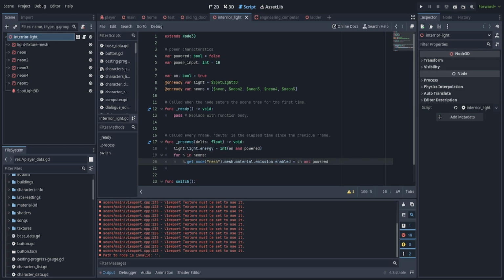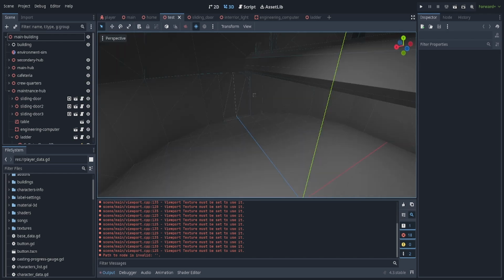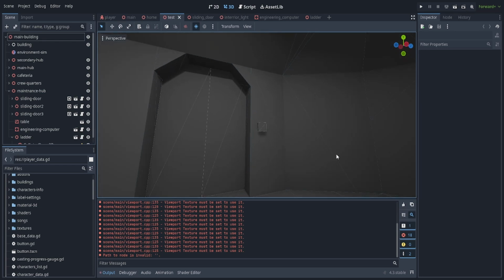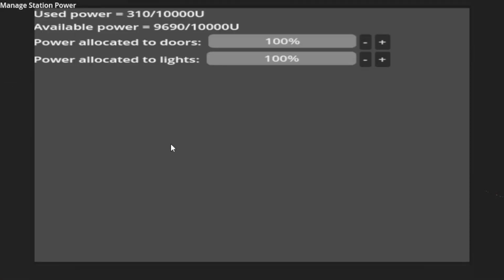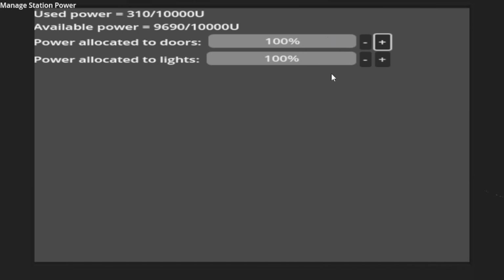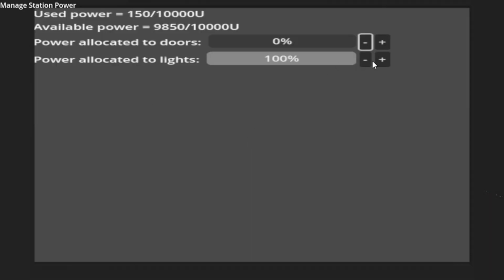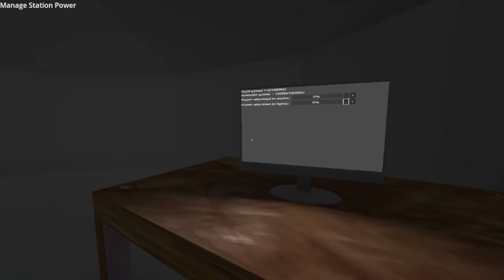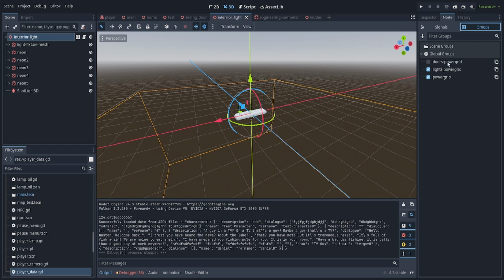Devlog #2 - Many small things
what a video am i right?